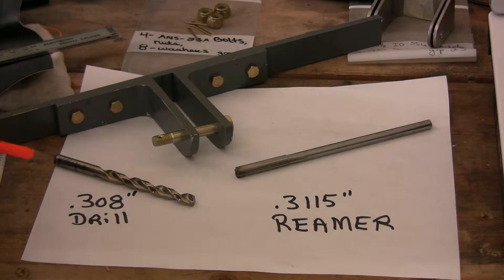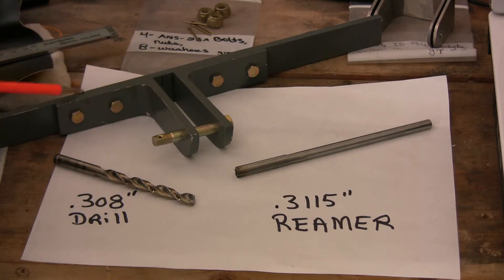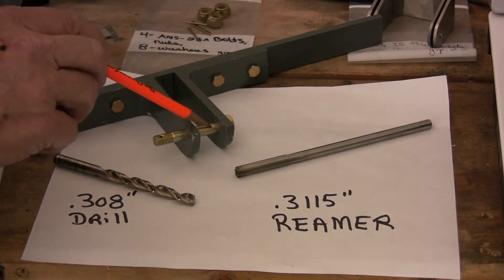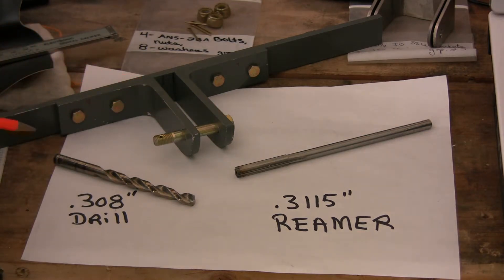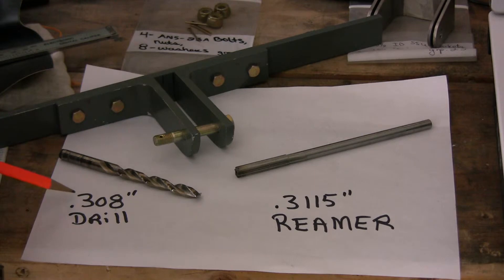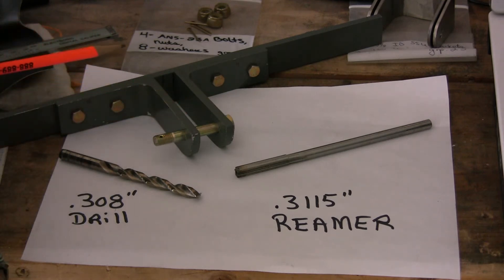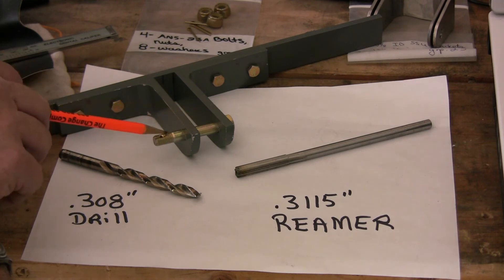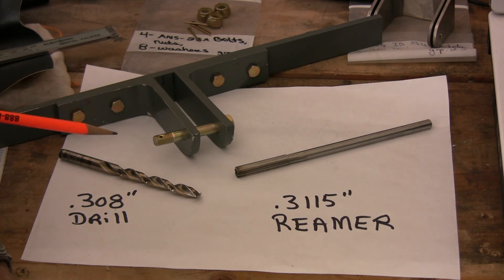MICHAEL HEIT: FLAP ACTUATOR DRILL & REAMING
This vide demonstrates the proceedure for drilling out the flap acuator rod arm connect point. It also will show the proper drill size and reamer to use for this step of flap installation.